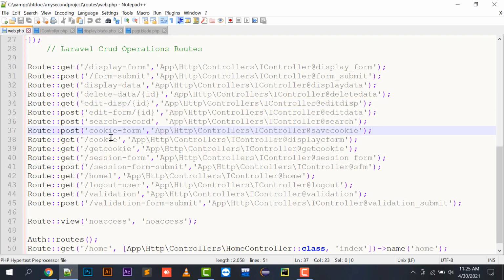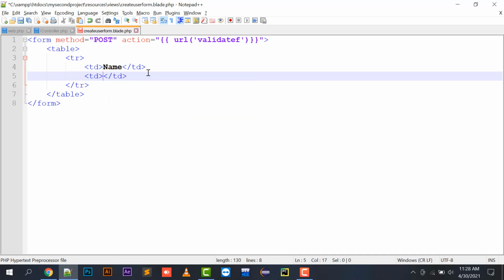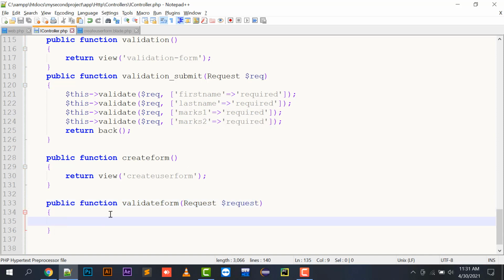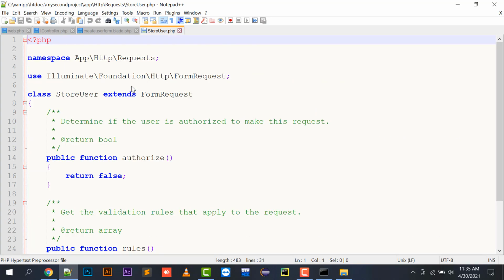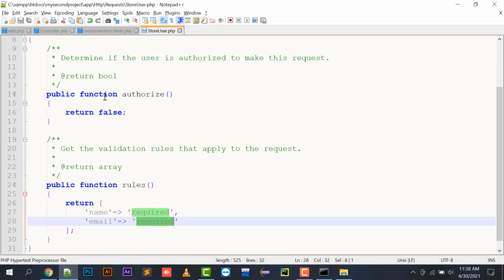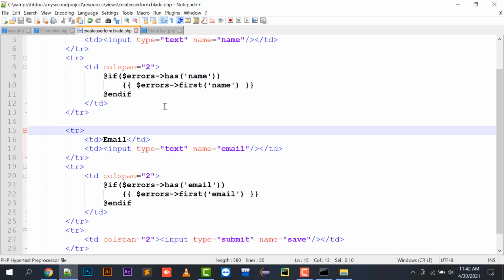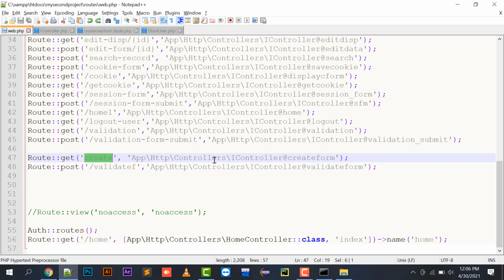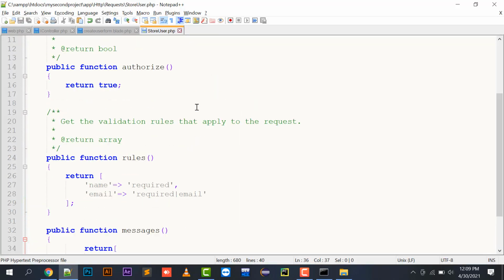Request Class Validation in Laravel 8 | how to create validation with Request Class in Laravel 8